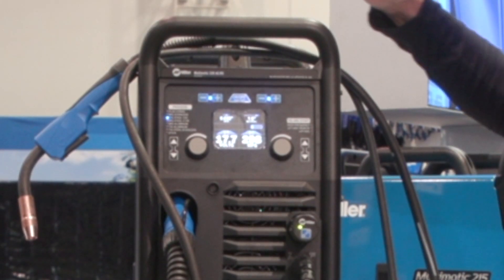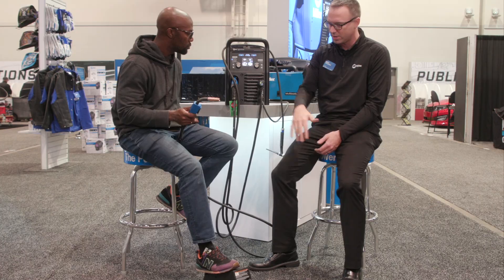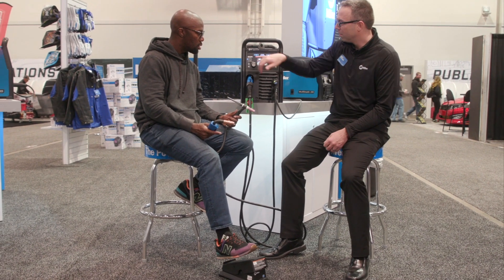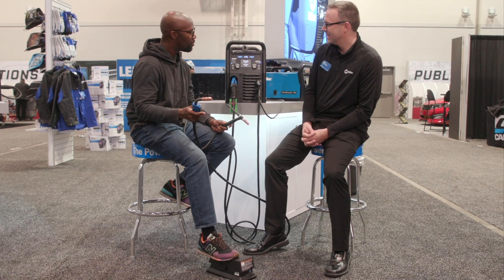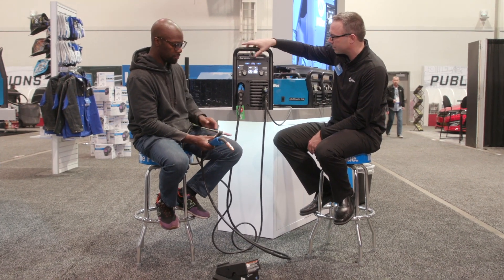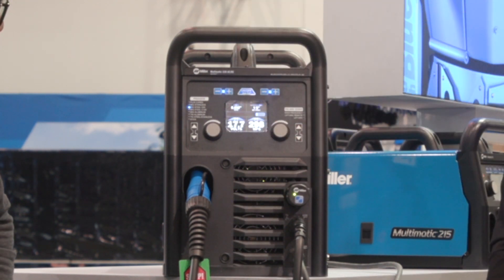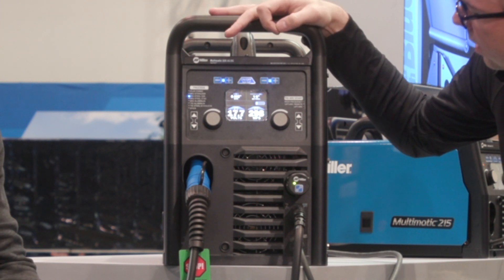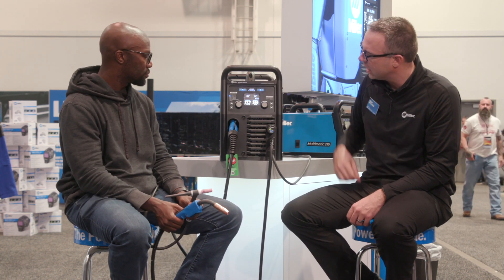Multimatic 220 AC/DC Multiprocess Welder Setup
Our new Miller partner gets tips for using his Multimatic® 220 AC/DC multiprocess welder. See just how easy the setup of this machine is!

To learn more about the Multimatic 220 AC/DC multiprocess welder,